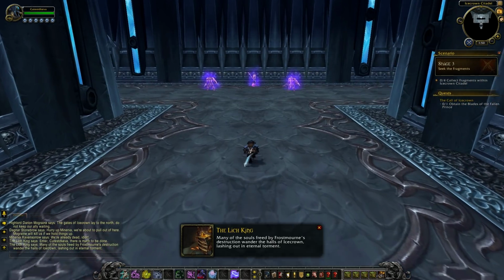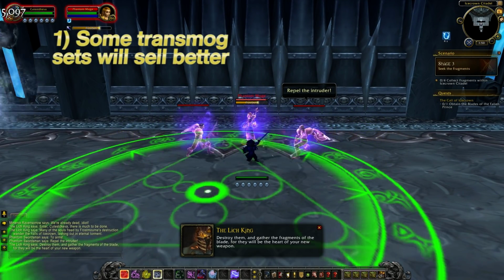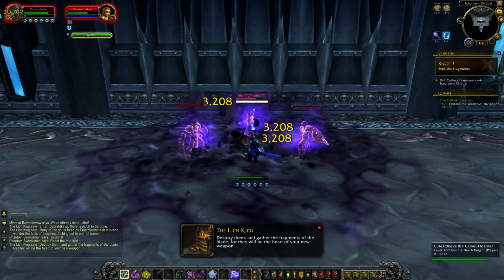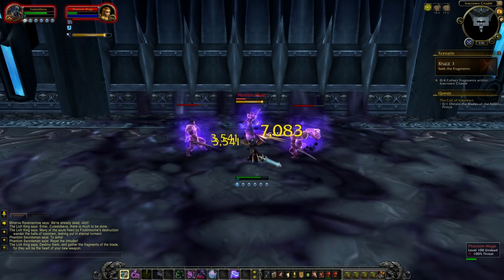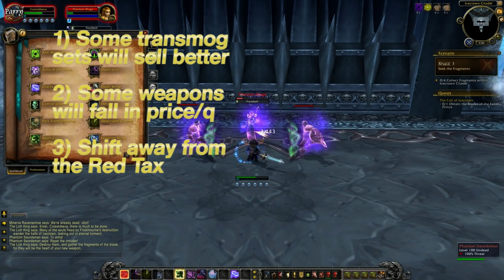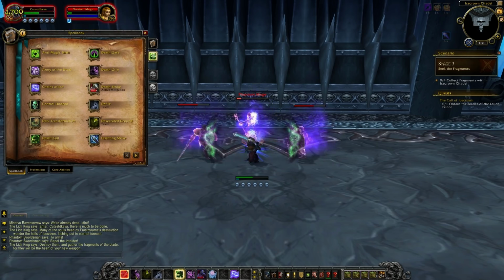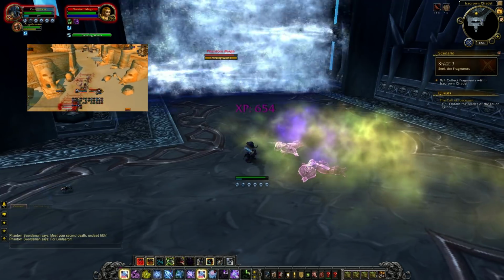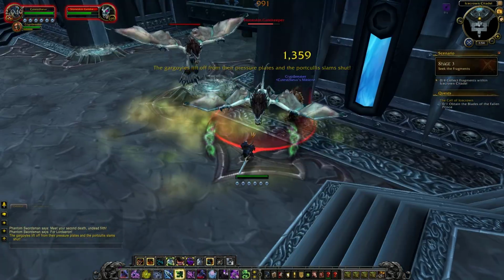Why Talk About Artifact Weapons?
Today we'll be wrapping up our series on artifact weapons with a discussion of how to make gold from the information we learned. The skins follow trends and since every player in World of Warcraft will be using the same bows, maces, swords, and shields, we can jump to a few conclusions.

The background video is from the Death Knight artifact weapon starting quest.

Add me!